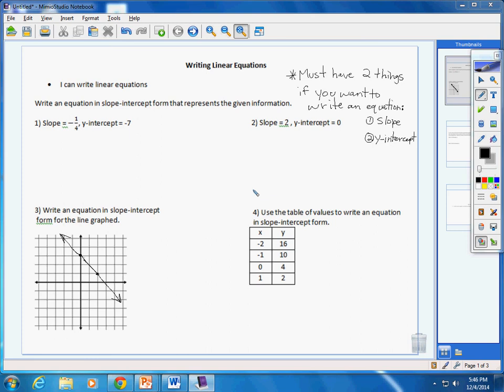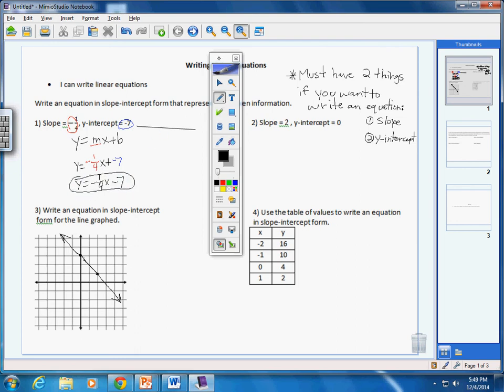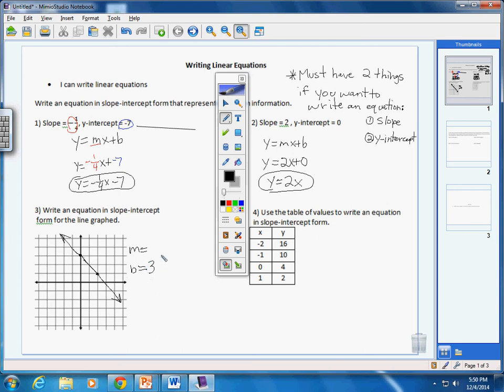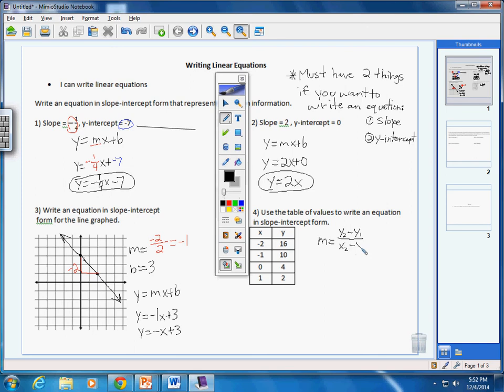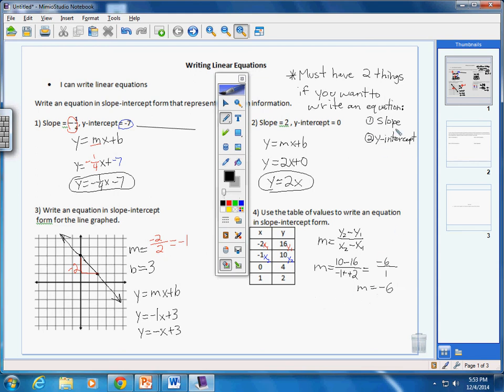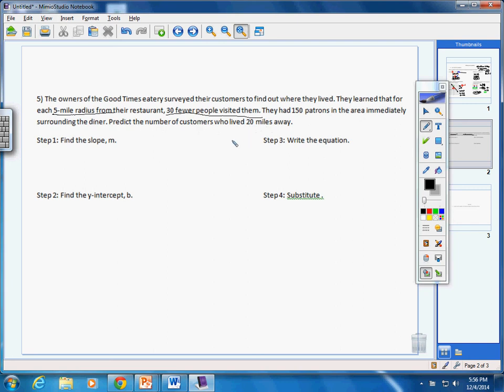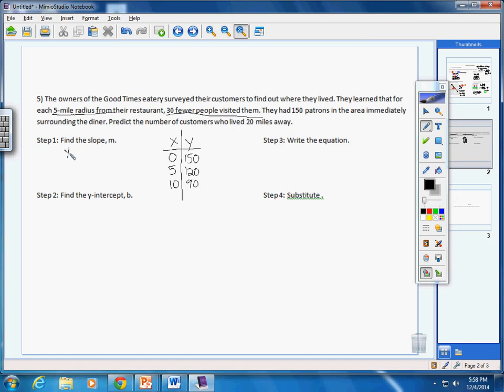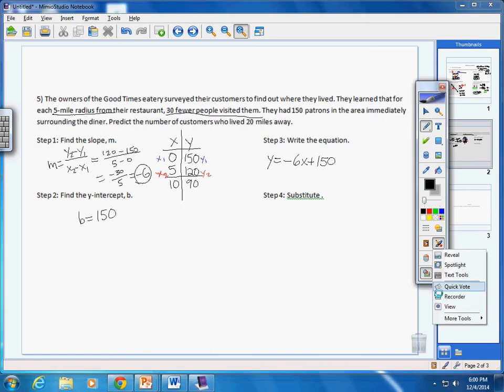Writing Linear Equations